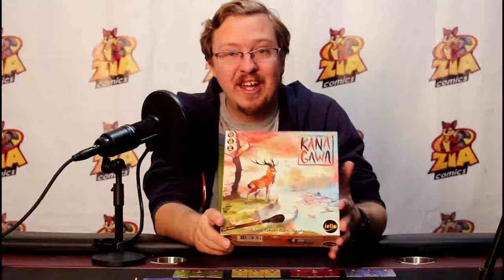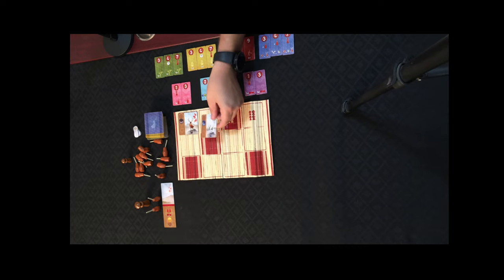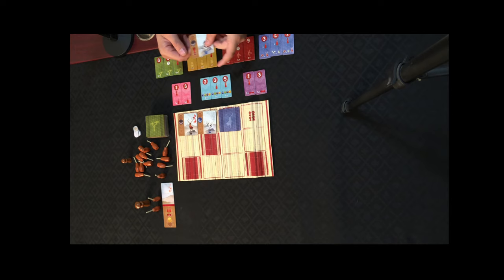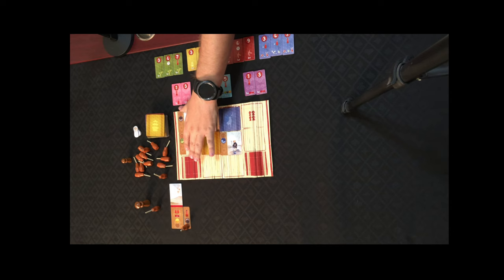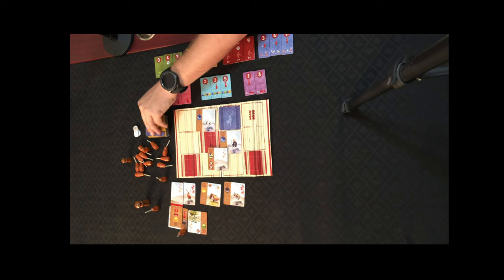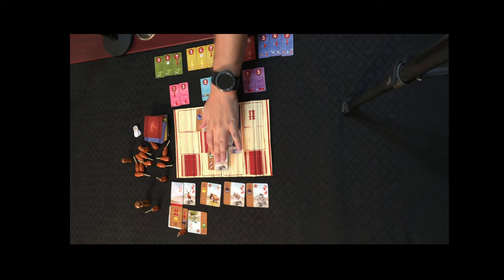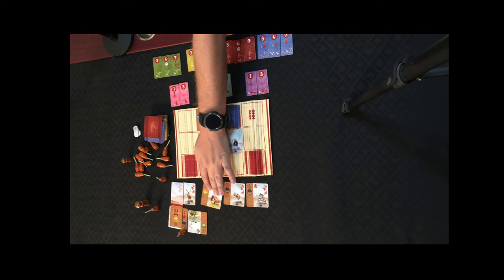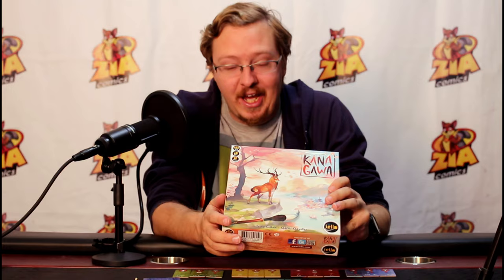How to Play Kanagawa by IELLO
Danny from ZiaComics.com teaches us how to play the beautiful card game, Kanagawa by IELLO Games.

Game Description

1840: In Kanagawa, the great bay of Tokyo, the Master Hokusai decided to open a painting school to share his art with his disciples. You are one of these disciples, and more than anything, you want to prove yourself worthy of the “crazy, old artist”. Follow his teachings to expand your studio and paint your preferred subjects (Trees, Animals, Characters, Buildings), all while paying attention to the changing of the seasons in order to make the most harmonious print… the one that will become the work of your lifetime!